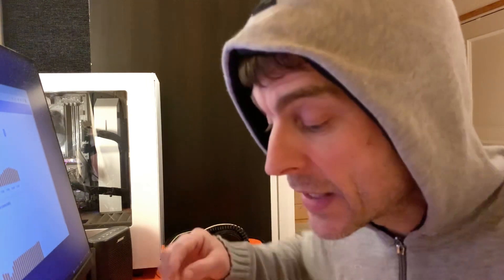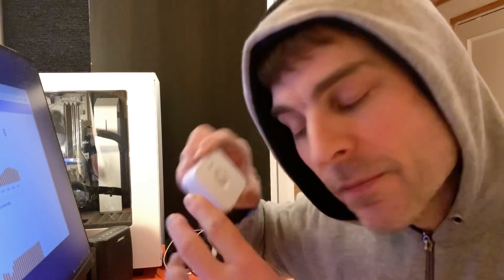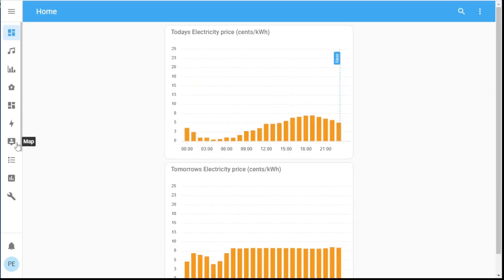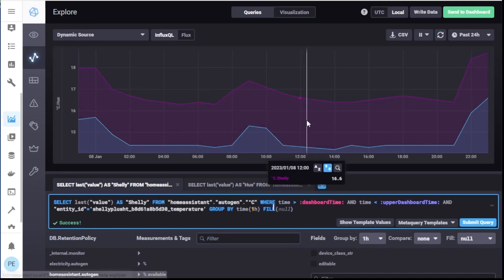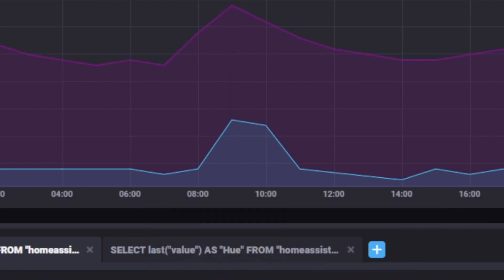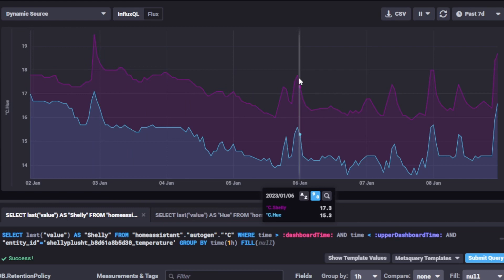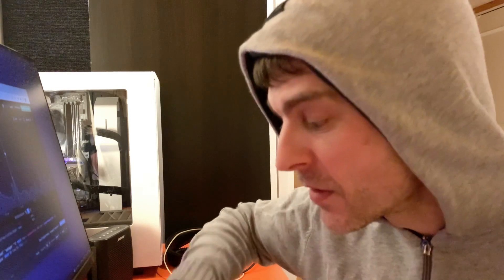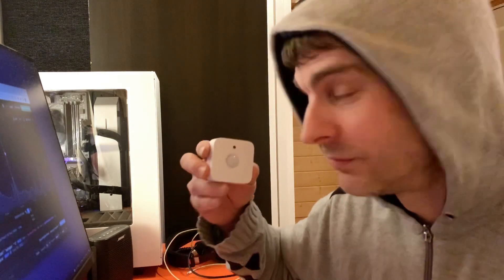Smart home: comparing a Hue motion sensor to the Shelly Plus H&T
Interesting to see how well the Hue motion sensor tracks temperature compared to the Shelly Plus H&T.

Of course both have their distinct uses and differences but this certainly gives me confidence to set an offset in Home Assistant and display the Hue motion sensor temperatures on a dashboard.